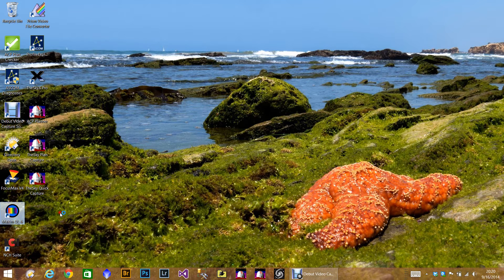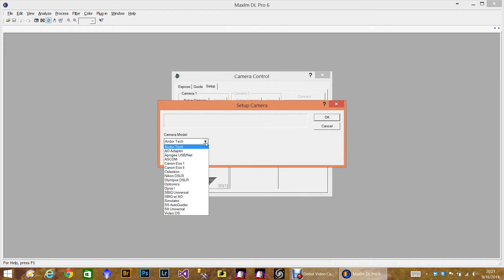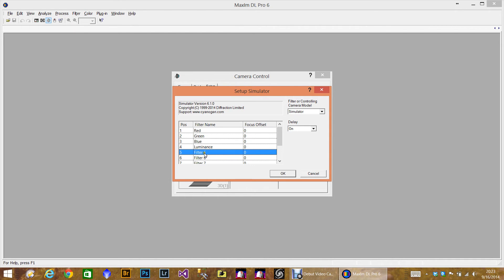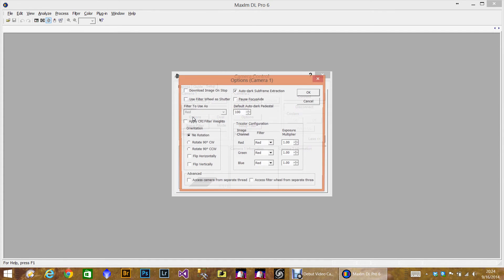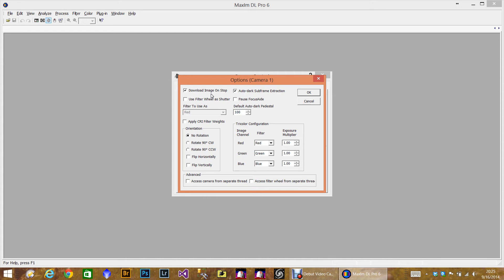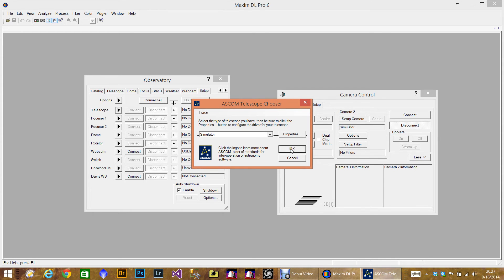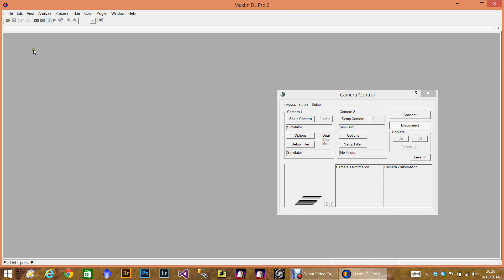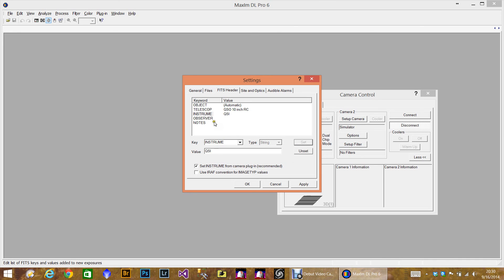Setting MaximDL for the first time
The steps I go through setting up Maxim DL 6 when started the first time